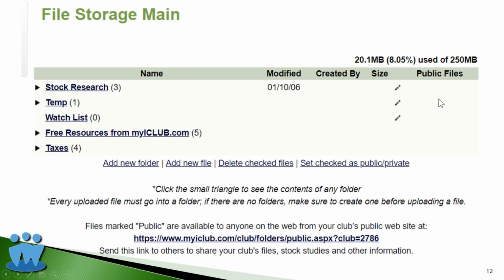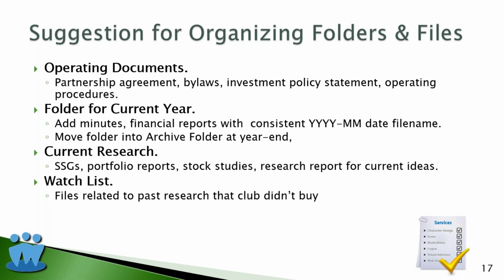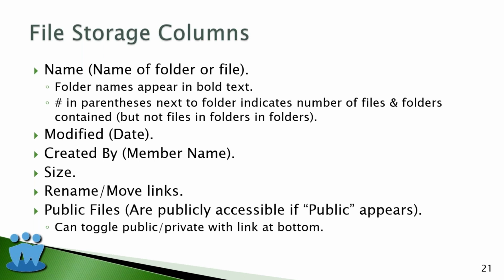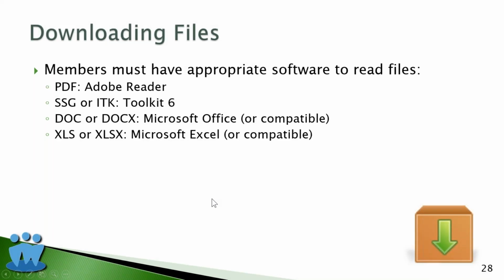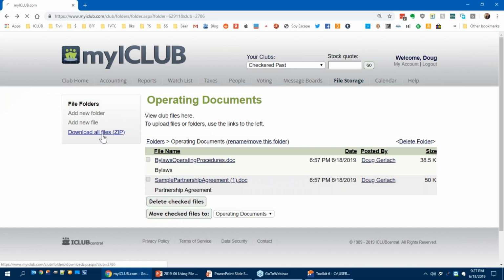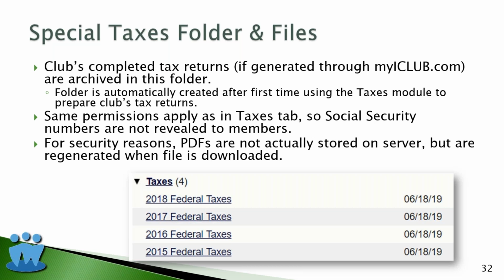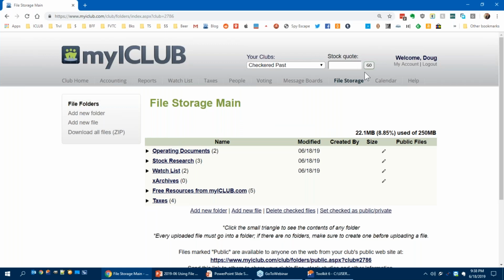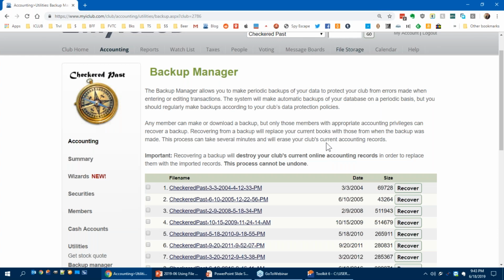Using myICLUB.com File Storage for Your Investment Club (2019-06-18)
This is an unedited archive of the June 18, 2019 Investment Club Operations webinar, led by Doug Gerlach with Russell Malley. Features a presentation on making the best use of myICLUB.com File Storage for your investment club.